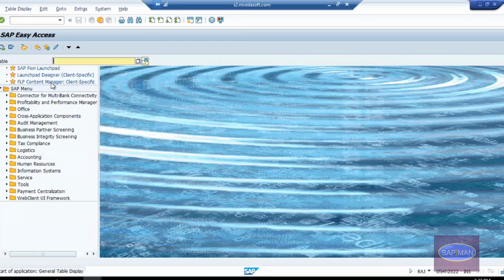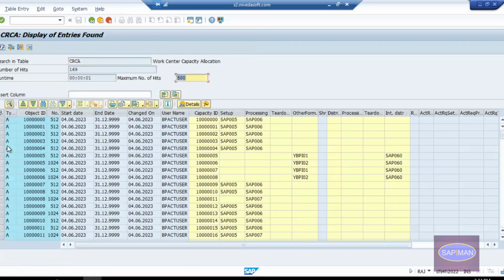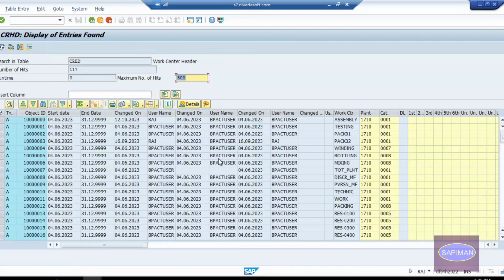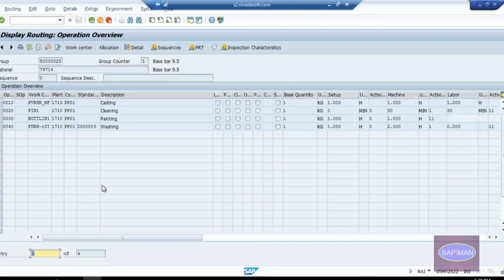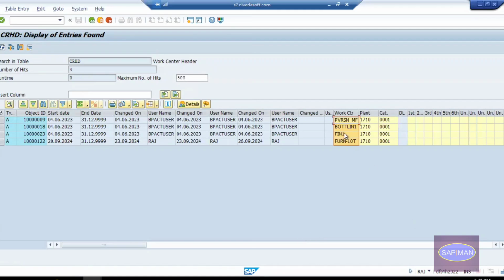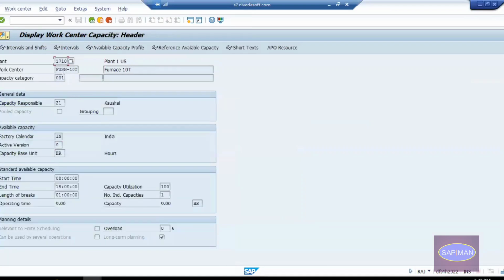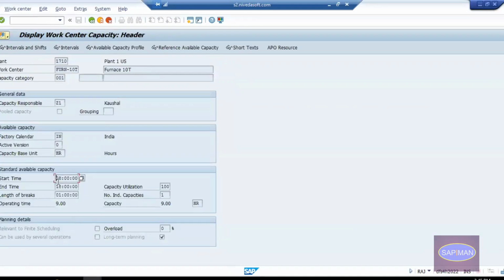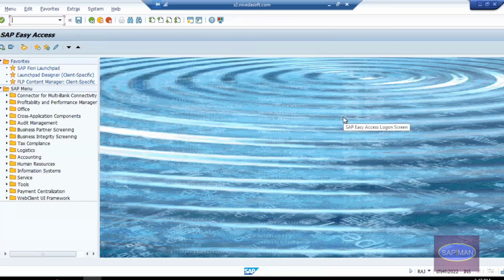How to link Workcentres Tables in SAP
In this video we will take a look at how to create a link between different tables related to work centres such as cstcentre table, capacity table, work  centre table etc.

Happy Learning..!!